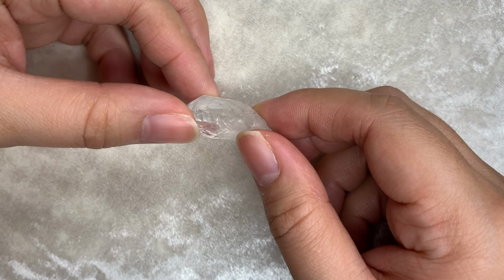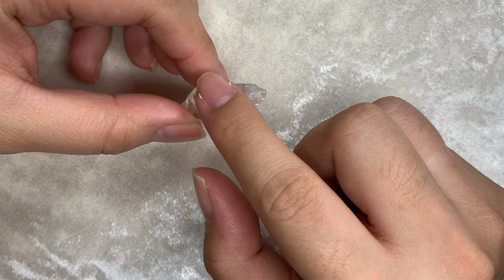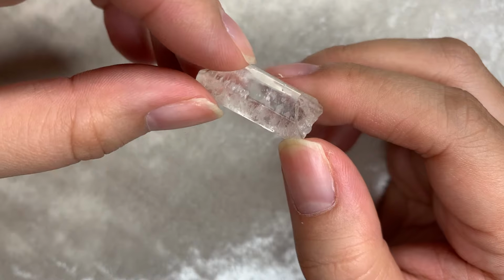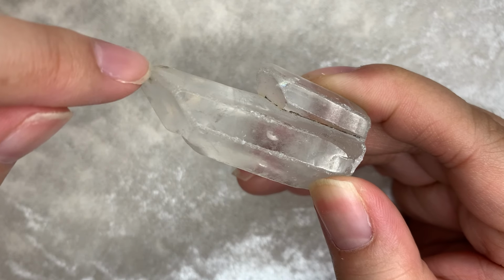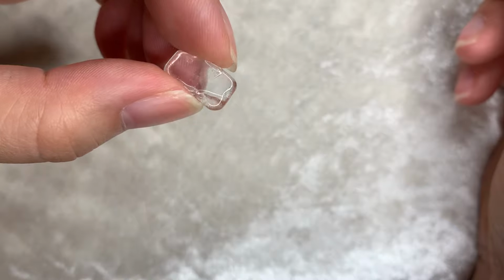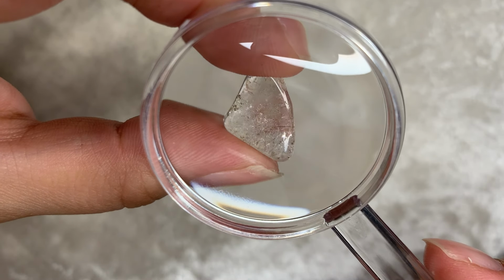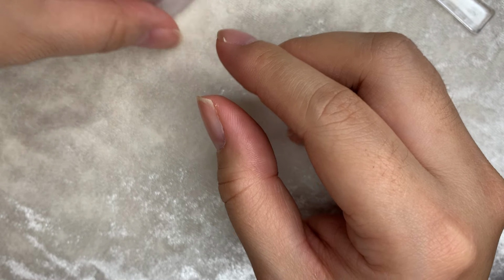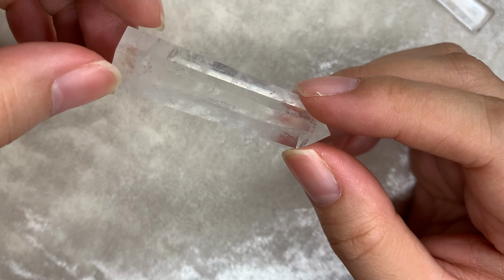ASMR Gemstone Crystal and Meditation - Clear Quartz for Sleep and Relaxation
Relaxing ASMR and mindfulness meditation admiring the clear quartz crystal that symbolize purity, cleansing and protection!

All our videos are designed with the intention to help you relax, sleep, and heal. We especially hope that it improves your quality of sleep and help you enter a deeper state of relaxation while the positive messages embedded in these videos are absorbed better to heal you at a deeper level.

ASMR stands for autonomous sensory meridian response. It is a physiological sensation that can occur throughout various parts of the body that many find pleasing and tingling. These sensations can also be referred to as tingles. ASMR can help you sleep, relax, study, concentrate,  focus, deal with stress, insomnia, anxiety, and negative emotions, and feel empowered. Some people even use ASMR for mindfulness as a part of their routine. Whatever goals you want to achieve, whatever you want to manifest, we hope we can take you there.

In this video, enjoy some soothing ASMR breathing sounds and mouth sounds while visually admiring these beautiful crystals and learning a little bit about them! Having the knowledge of where these crystals come from and their healing and magickal properties as well as their geological origins can help you with setting the correct intentions for when you are using these crystals to manifest your dreams or in spells or rituals. It can also help you use them for crystal healing or other spiritual healing practices.